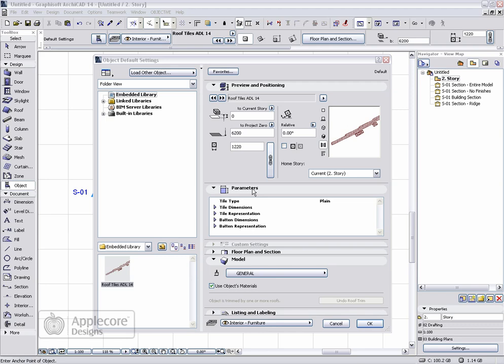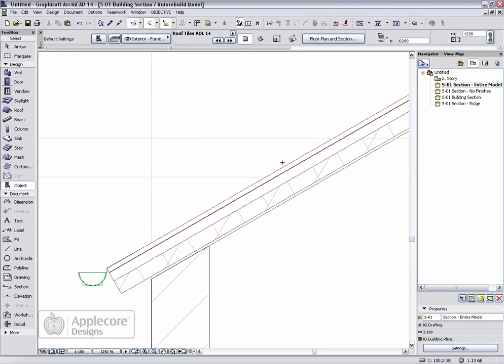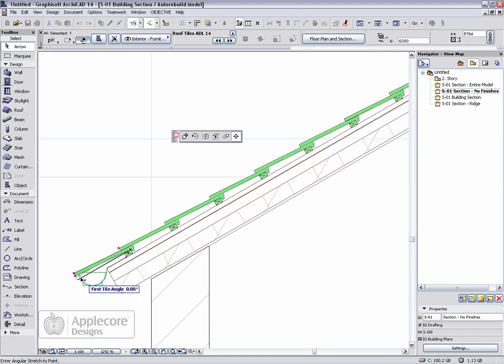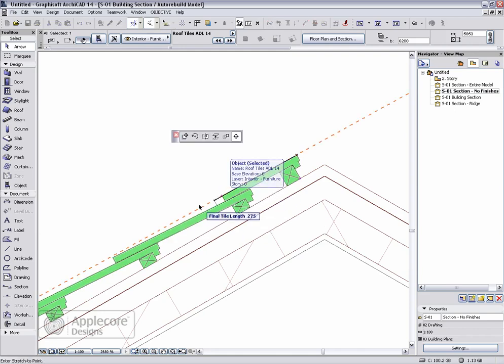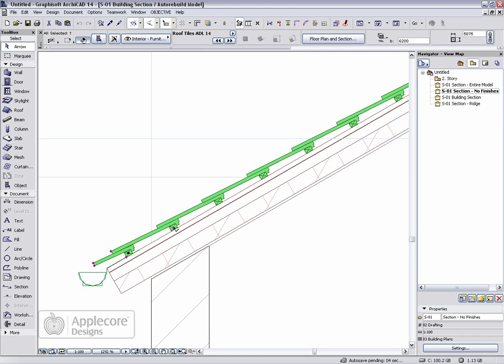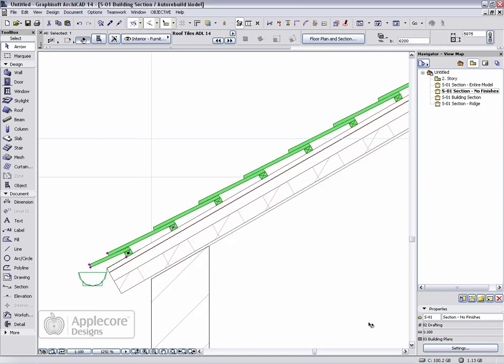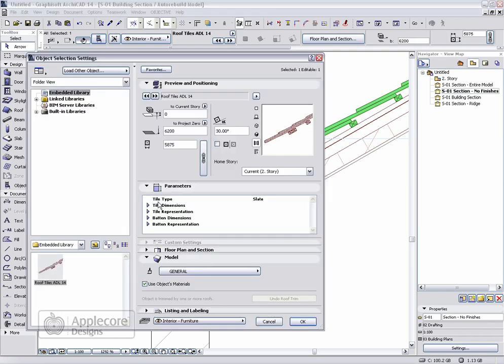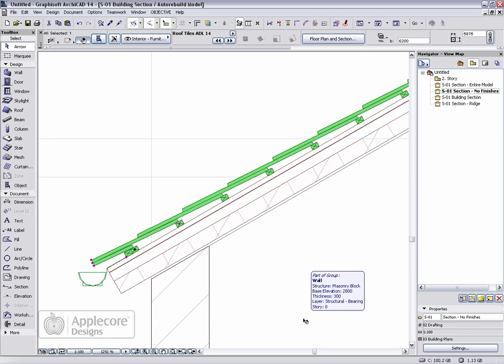ArchiCAD Object: Roof Tile Object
This movie shows an example of how to use the Roof Tile Object by Applecore Designs Limited in ArchiCAD.